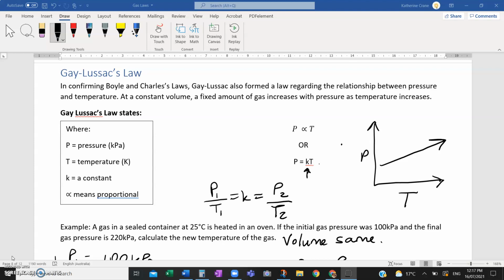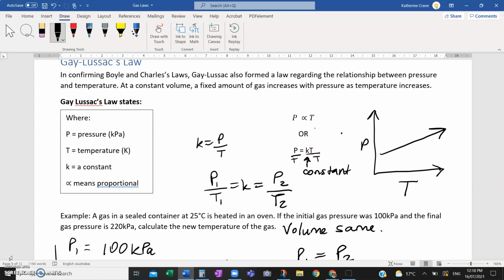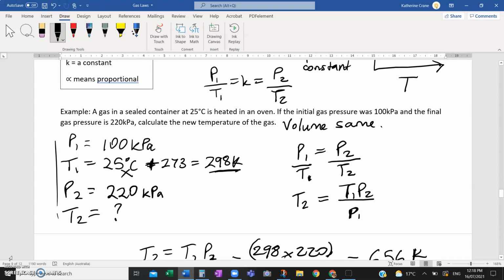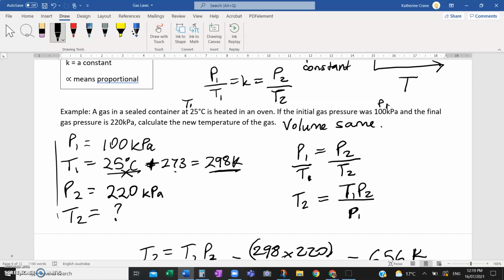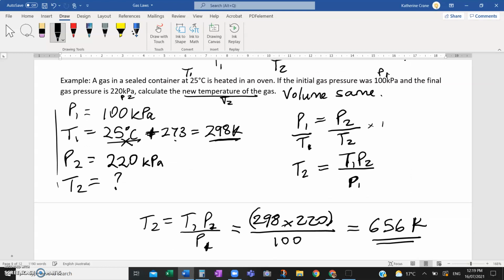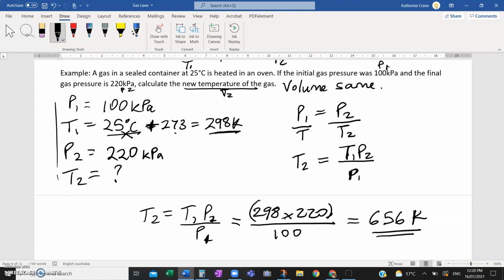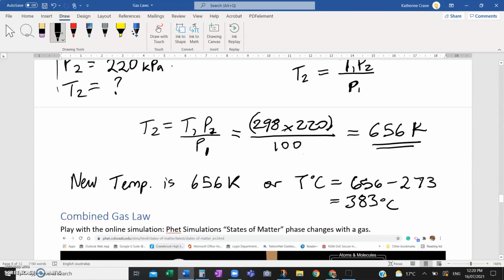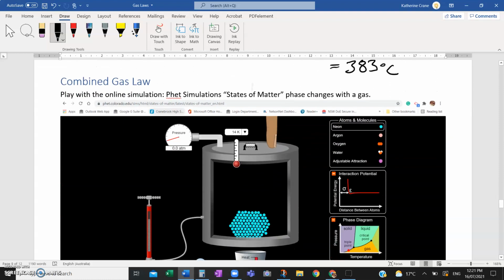Gas Laws Part 5 - Gay-Lussac's Law of pressure and temp.